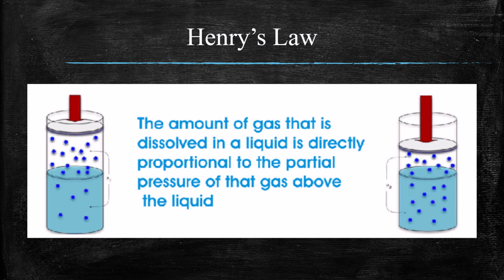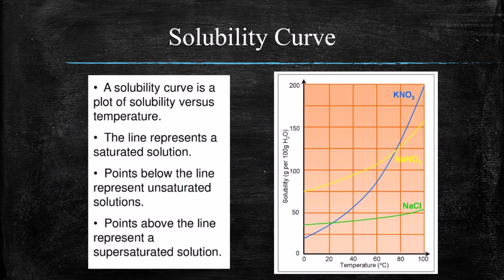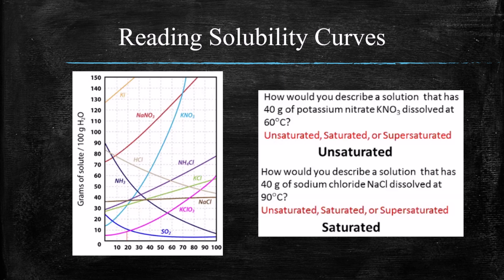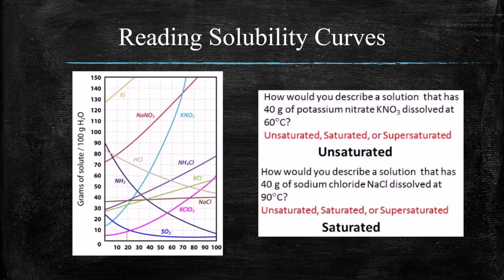Rohrman Mini Lecture 2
Lesson 2: Solubility Curves